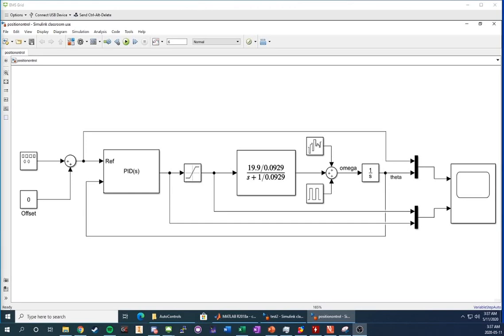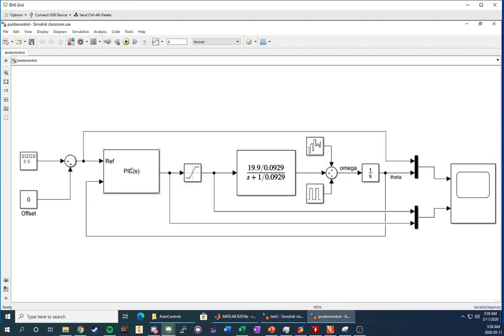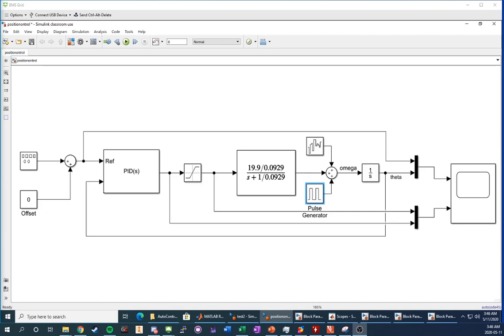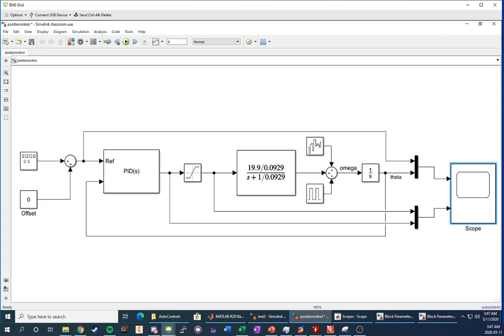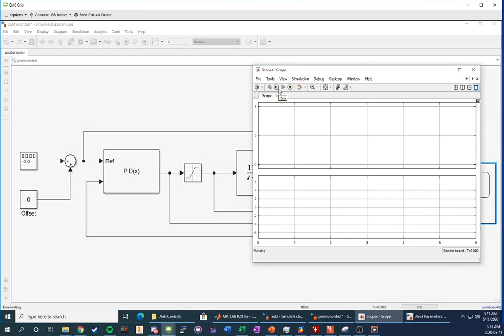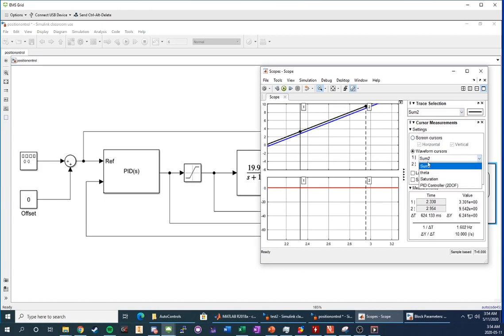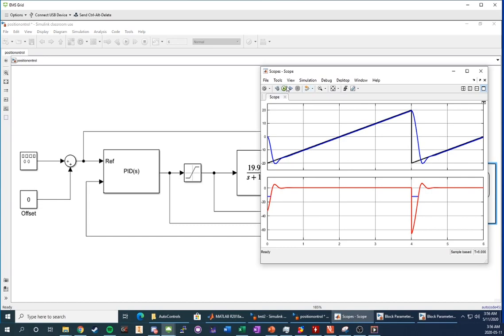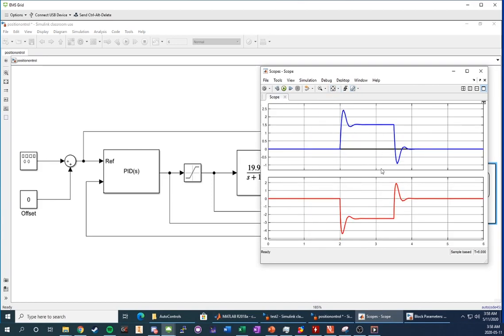Simulink Lab Walkthrough - Position Control of DC Brushed Motor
This video is a walkthough of a Simulink-based lab designed to teach techniques used to control the position of DC brushed motors. This follows the lab on speed control

Section Timestamps:
00:00 - Introduction: Simulink Model Adjustments
00:30 - Section 1: Simulink Model Comparison
01:45 - Section 2: Qualitative Analysis
03:05 - Section 3: Design for Response Parameters
03:56 - Section 4: Tracking Changing Waveforms
05:36 - Section 5: Disturbance Response
06:30 - Conclusion: Final Remarks/Report Requirement

Created for EE 3320 - Automatic Controls at the University of Wisconsin Platteville.